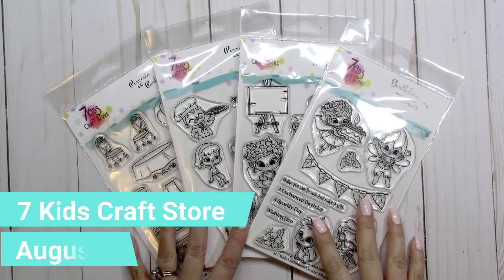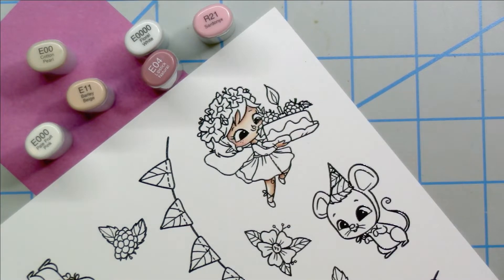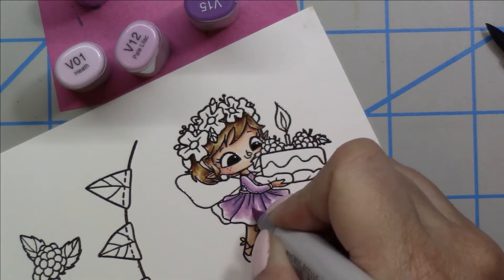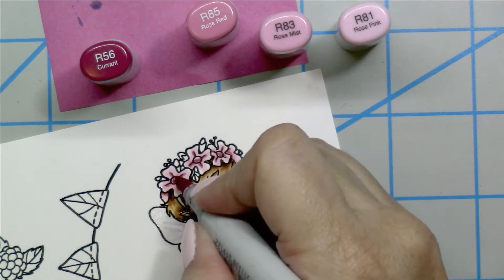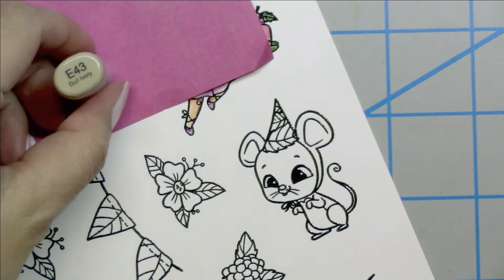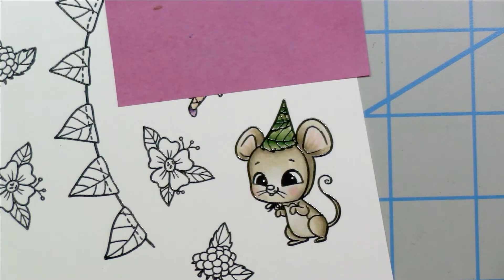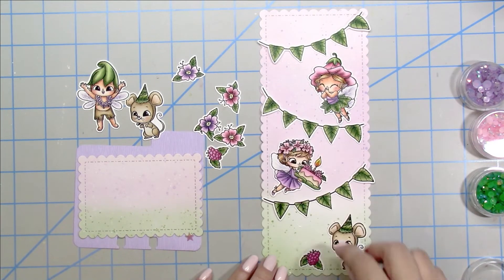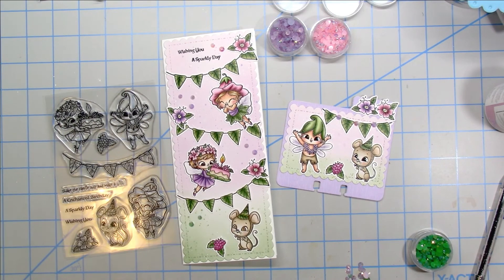7 Kids Craft Store August Release YouTube Hop